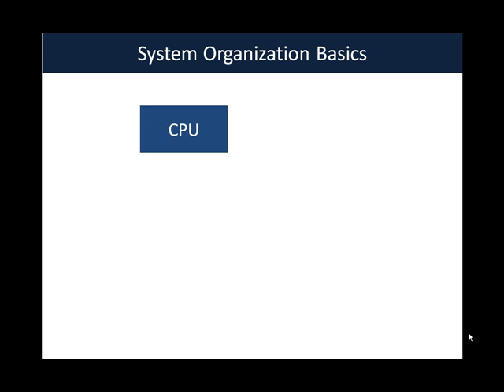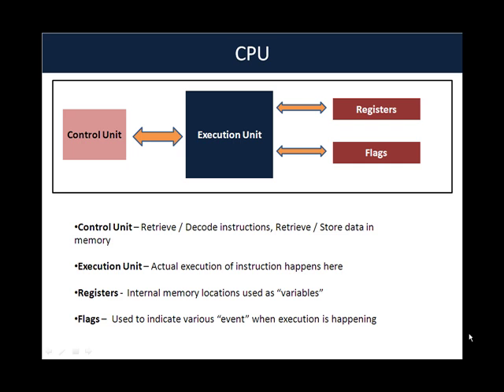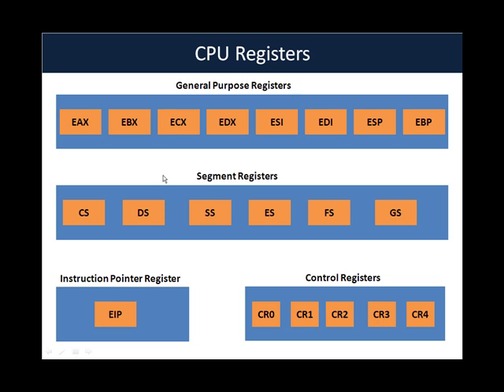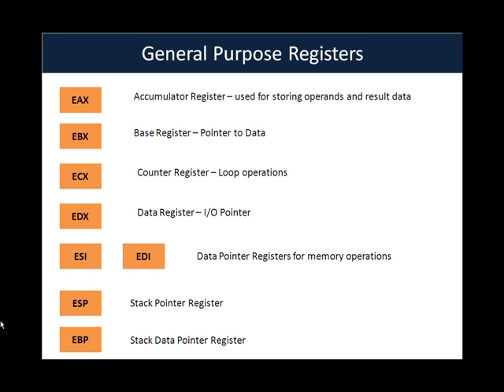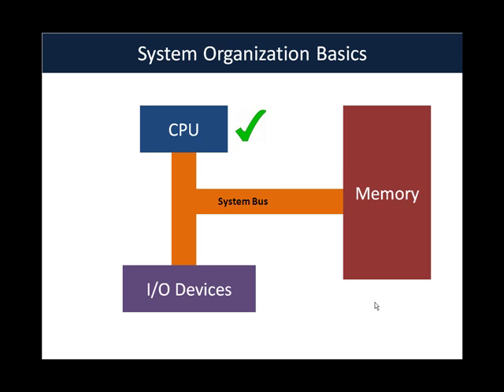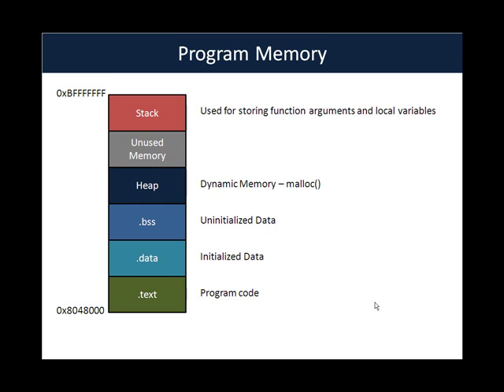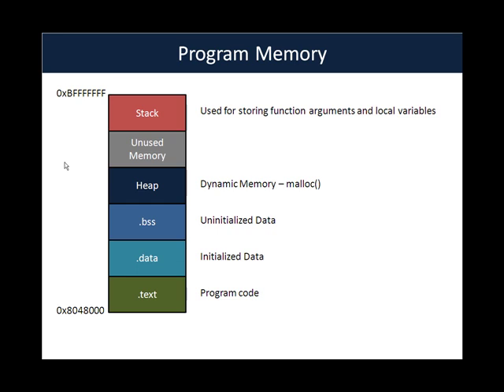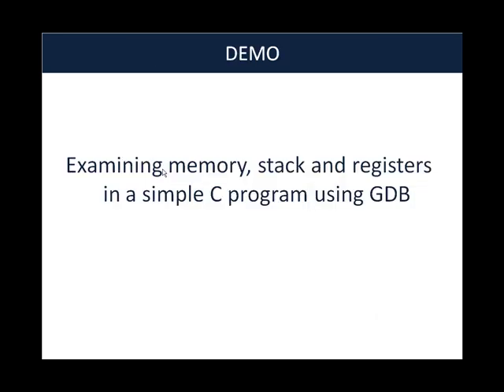Assembly Primer For Hackers (Part 1) System Organization